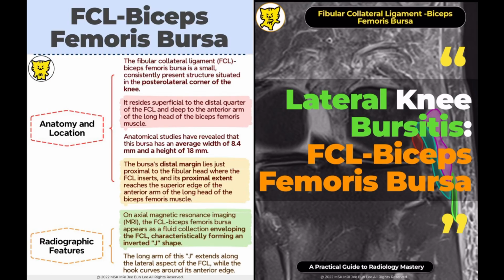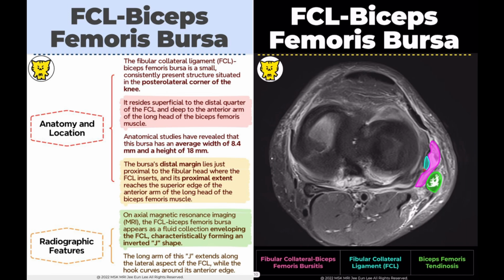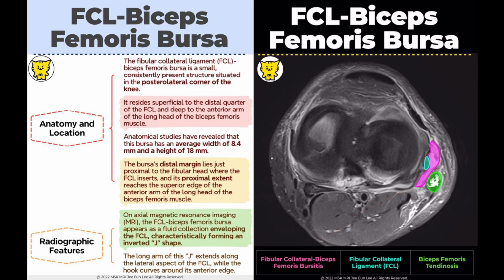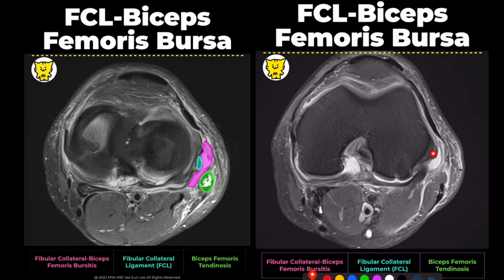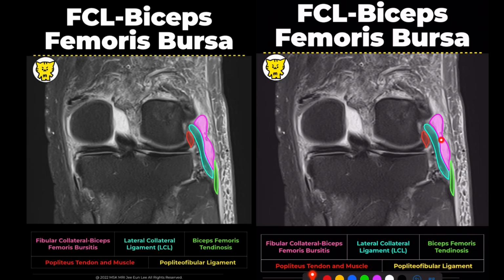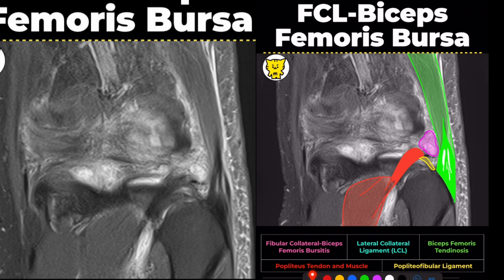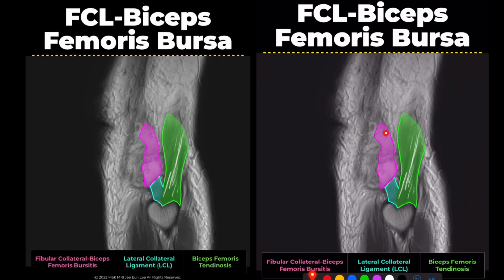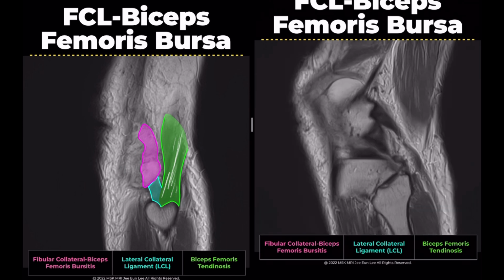Lateral Knee Bursitis: FCL-Biceps Femoris Bursa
📚  Visualizing MSK Radiology: A Practical Guide to Radiology Mastery Now!

✅ Anatomy and Location
The fibular collateral ligament (FCL)-biceps femoris bursa is a small, consistently present structure situated in the posterolateral corner of the knee.
It resides superficial to the distal quarter of the FCL and deep to the anterior arm of the long head of the biceps femoris muscle.
Anatomical studies have revealed that this bursa has an average width of 8.4 mm and a height of 18 mm.
The bursa's distal margin lies just proximal to the fibular head where the FCL inserts, and its proximal extent reaches the superior edge of the anterior arm of the long head of the biceps femoris muscle.

✅ Radiographic Features
On axial magnetic resonance imaging (MRI), the FCL-biceps femoris bursa appears as a fluid collection enveloping the FCL, characteristically forming an inverted "J" shape.
The long arm of this "J" extends along the lateral aspect of the FCL, while the hook curves around its anterior edge.
This configuration is crucial for radiologists to recognize, as it aids in distinguishing the bursa from pathological cyst-like structures around the knee.

✅ Clinical Significance
Important for diagnosing lateral knee pain
Helps distinguish bursitis from other knee pathologies
Recognizing prevalence, shape, and size aids in accurate assessment